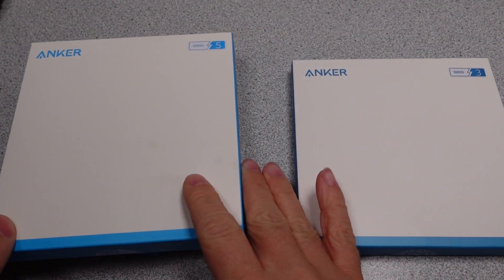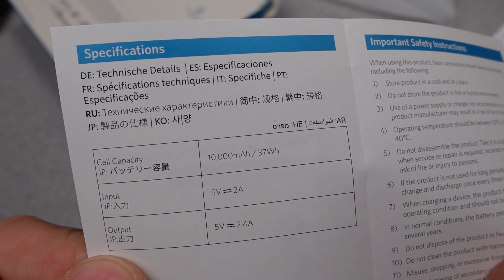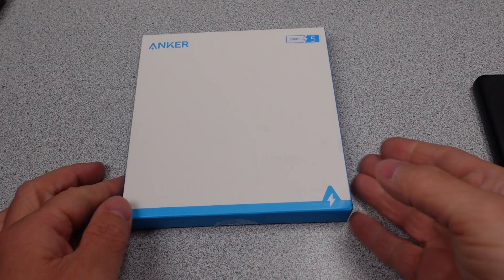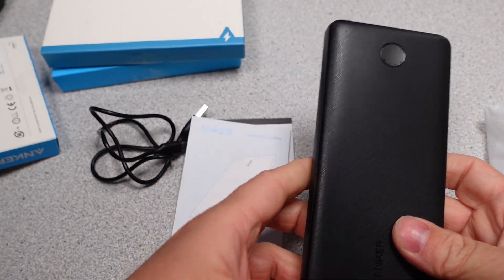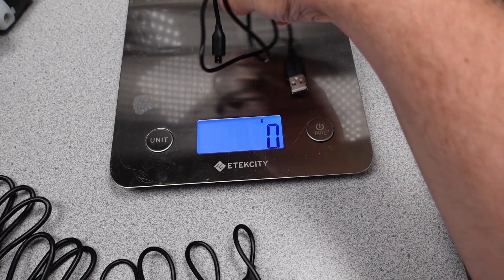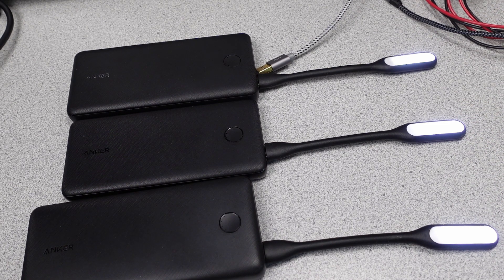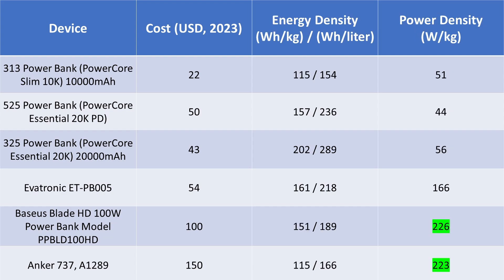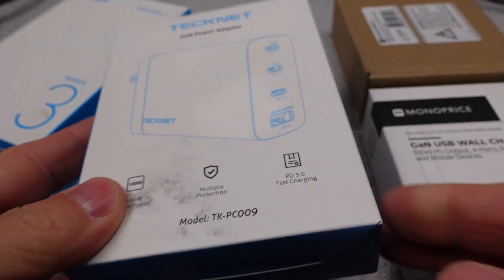Anker 313 Powercore 10k Power Bank Review plus 20kmah 325, 525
Anker 313 Powercore 10k Power Bank Review and more!

In this video I am looking at three Anker power banks.  These are some of Anker’s best selling devices so I decided to check them out to see what it is all about.

313 Power Bank (PowerCore Slim 10K) 10000mAh
525 Power Bank (PowerCore Essential 20K PD)
325 Power Bank (PowerCore Essential 20K) 20000mAh
Evatronic 20kmAh 60W
Baseus 100W Power Bank

Others:
165W Satechi USB Adapter ST-UC165GM
100W Desktop Adapter
100W Wall Adapter

Equipment:
Video Editing Software:  DaVinci Resolve 18
Video Camera / Still Camera:  Sony ZV1
Lights:  Three VILTROX VL-200T
Microphone:  Blue encore300 / MOTU / Reaper

Chapters:
00:00 Intro
01:06 The 313
03:11 The 525
05:21 The 325
07:49 DATA like value and density
11:04 Conclusion